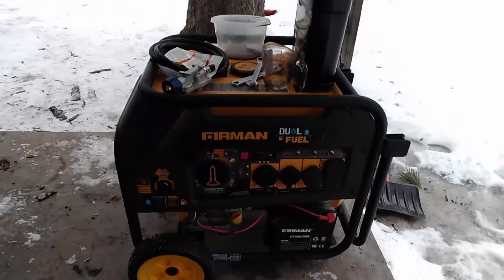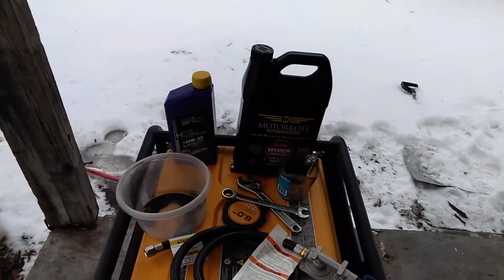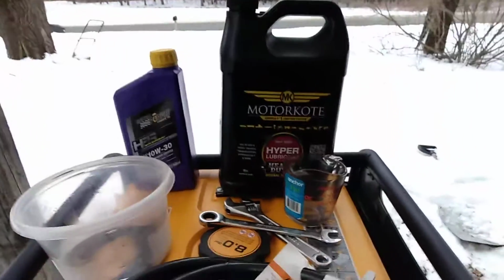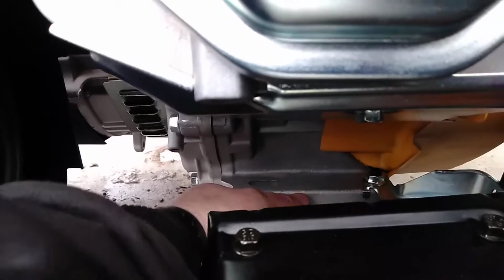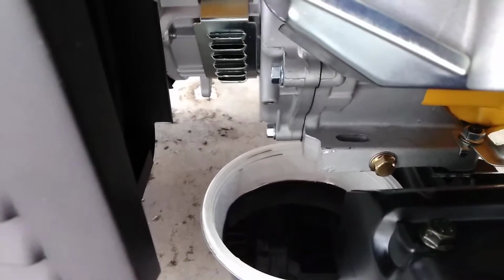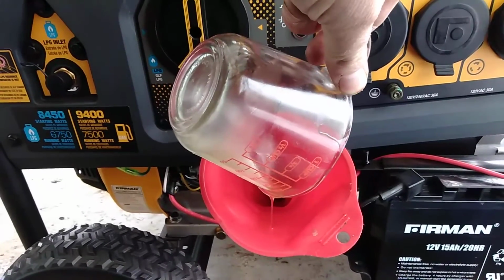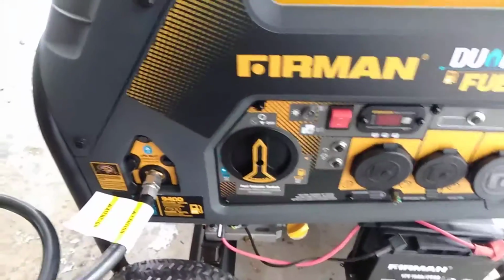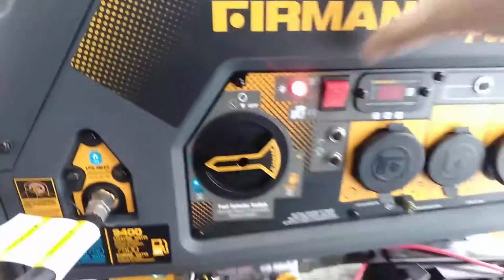Firman H07552 Dual Fuel Generator First Oil Change/Running On Propane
In this video I give the generator its first oil change and I see how it runs on LPG.